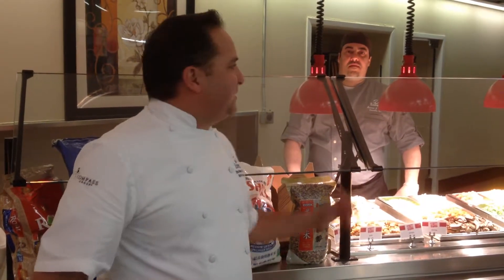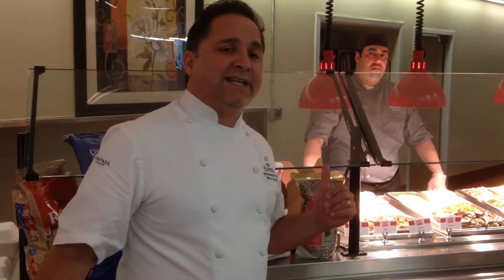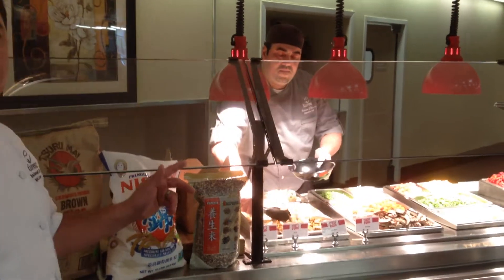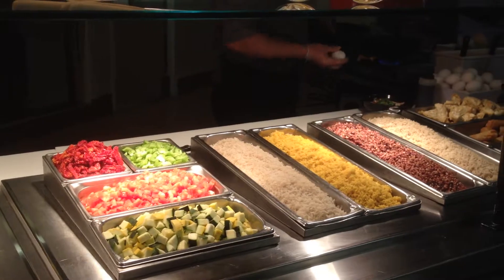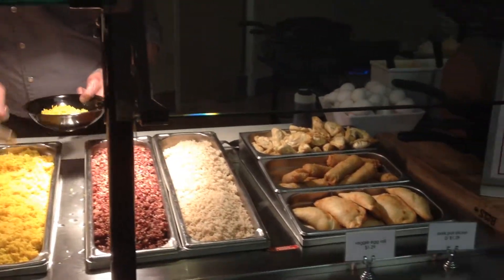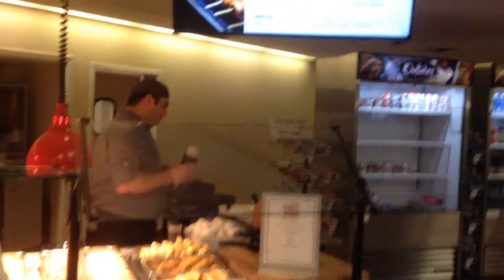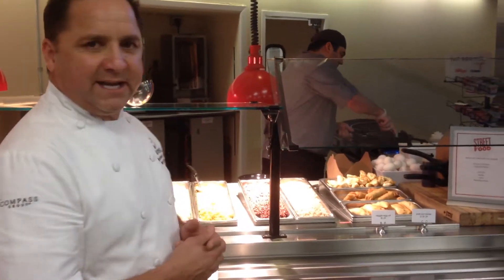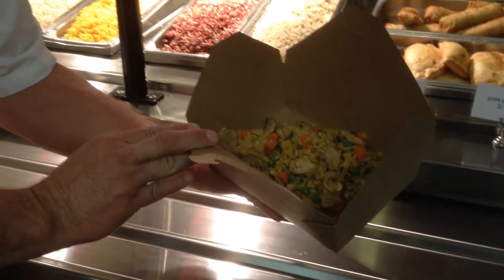Fried Rice Action Station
Fried Rice brings the ACTION BACK to your cafe...  Very popular fried rice can be traditional or set a menu up with different International Themes for more variety.